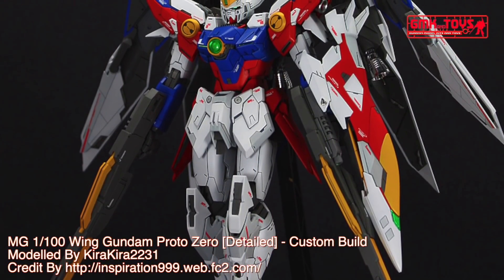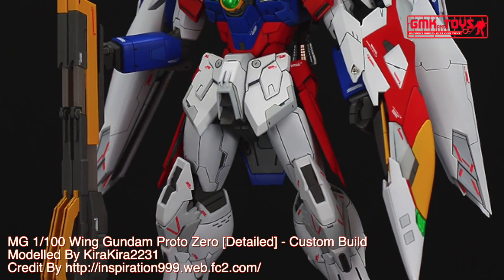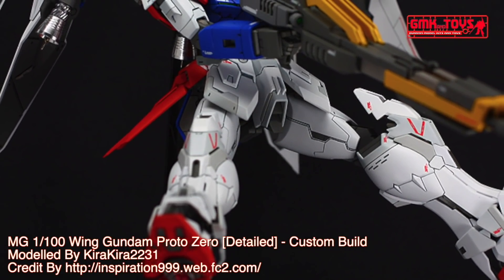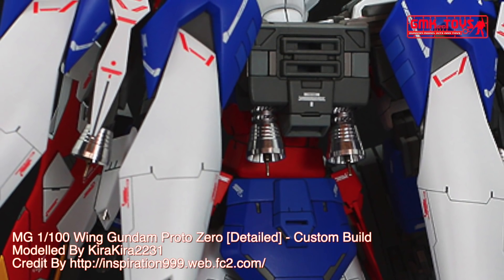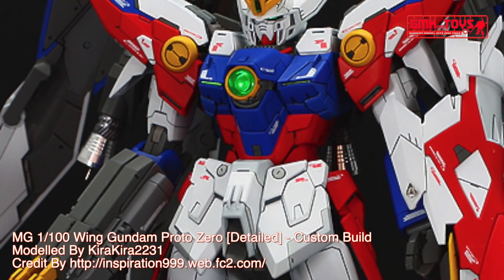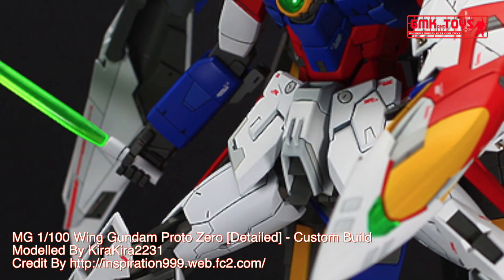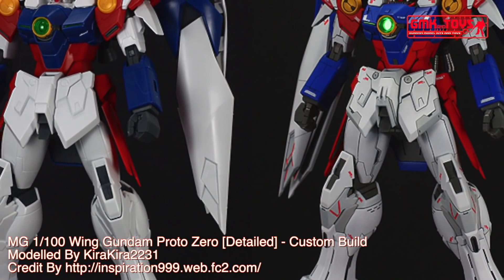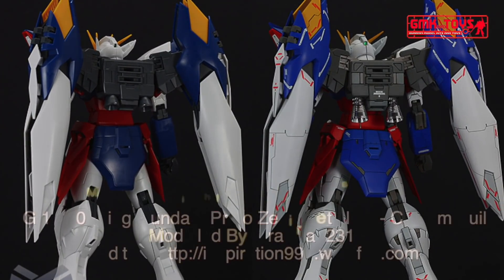MG 1/100 Wing Gundam Proto Zero [Detailed] - Custom Build(ウイングガンダムプロトゼロ EW)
Modelled By KiraKira2231